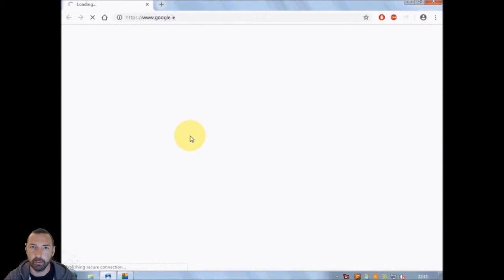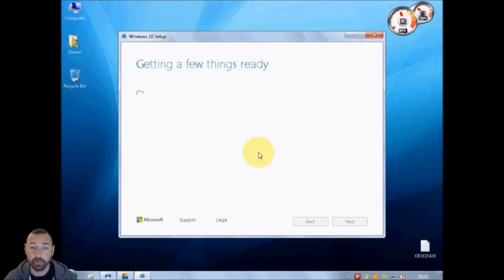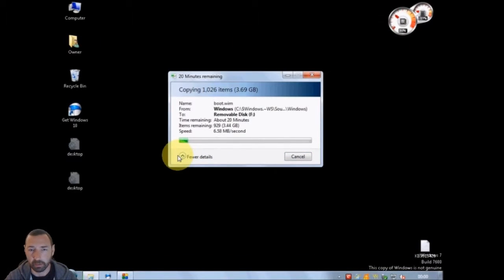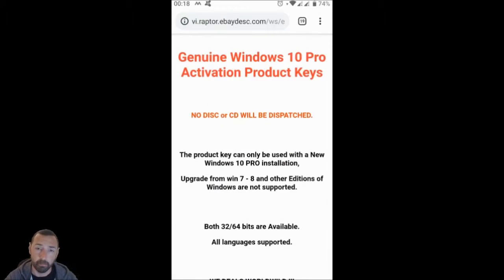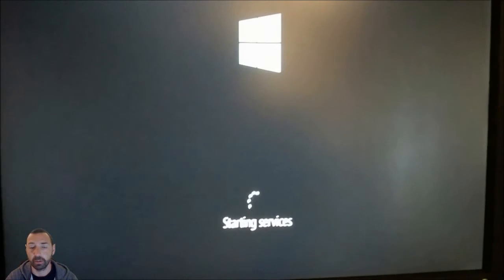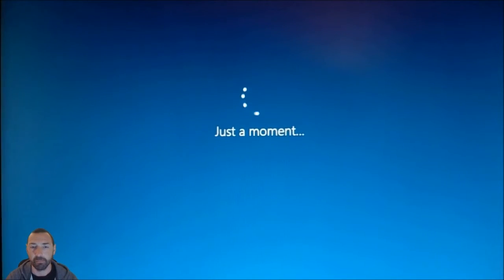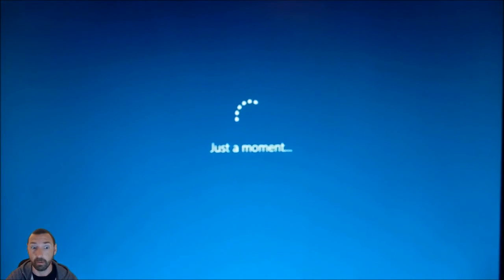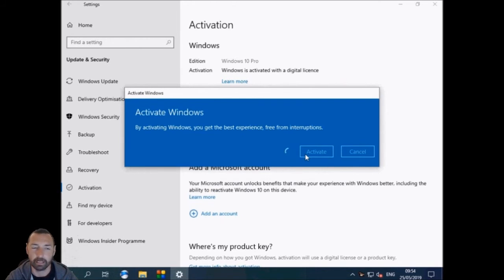Upgrade to Windows 10 for just £0.99p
Windows 7 updates will cease from January 14, 2020 meaning you either continue to use Windows 7 with no new updates (which is a security risk) or you change to another operating system. In this video I will show you how I upgraded to Windows 10 Professional for 99p.
A time line listing isn't now needed as I've edited the video so that everything is applicable and I've drastically decreased the length of this video.